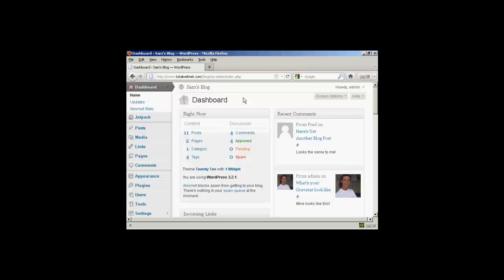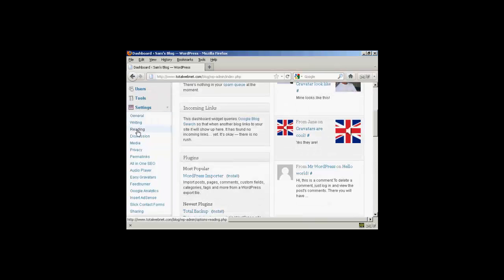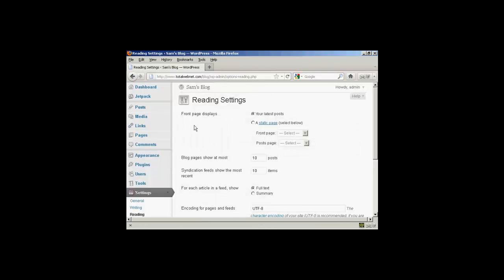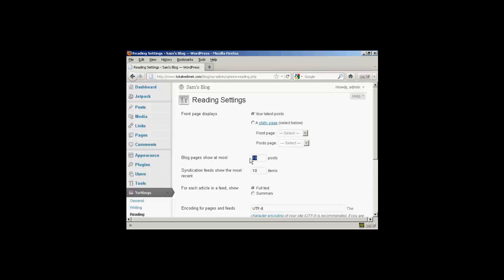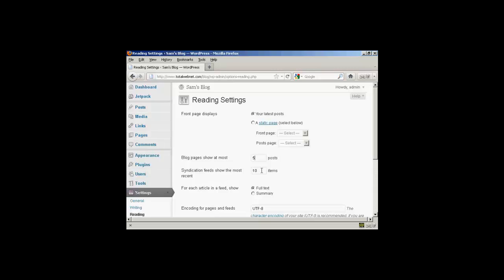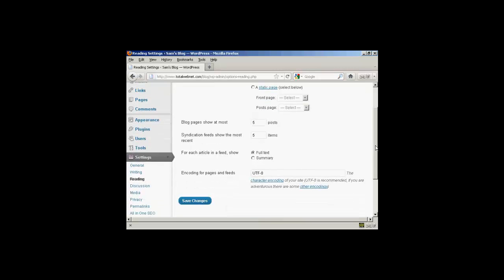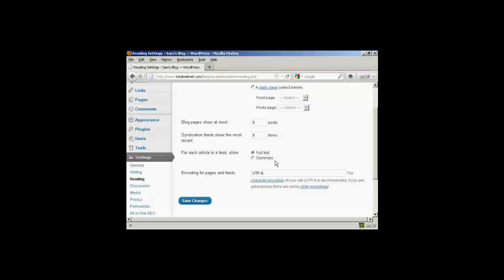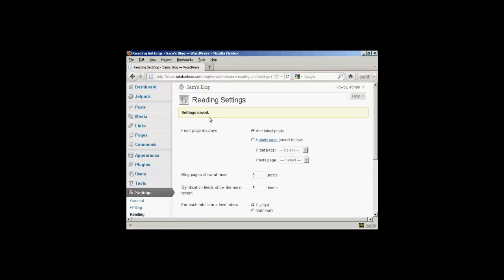How Do I Change The Number Of Blogposts That Are Displayed On My Homepage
Get Questions Answered presents: "How Do I Change The Number Of Blogposts That Are Displayed On My Homepage"